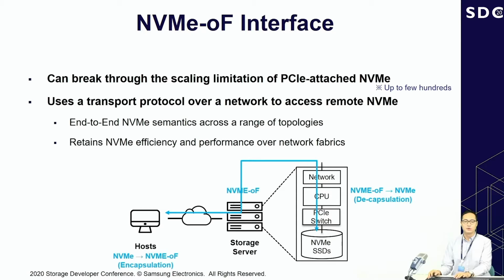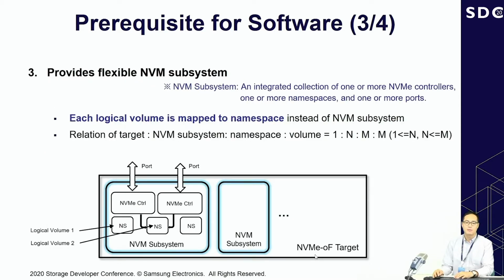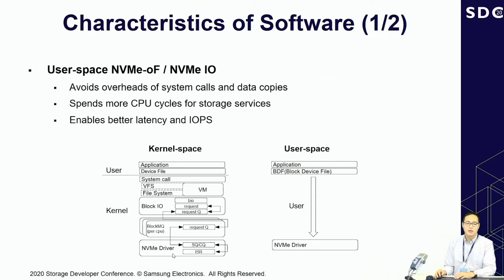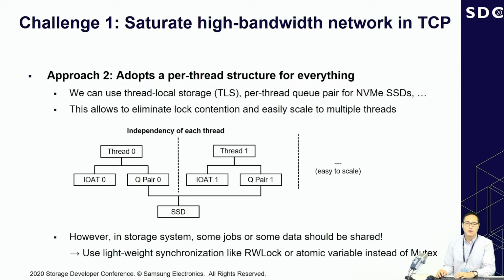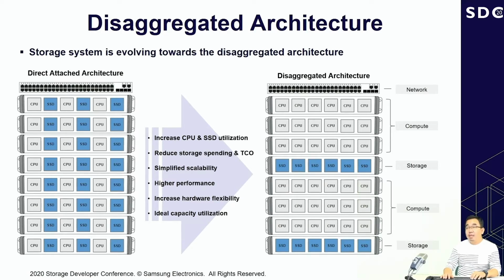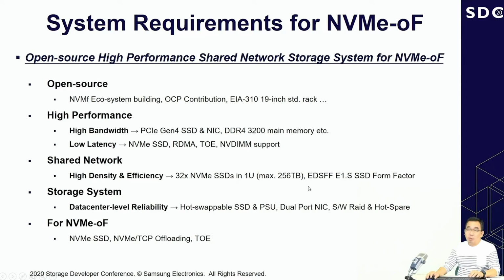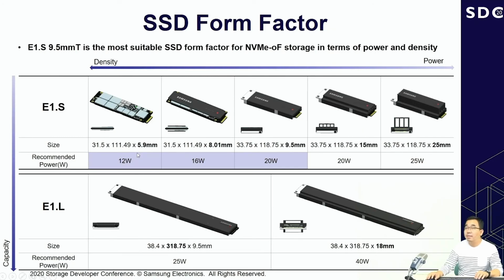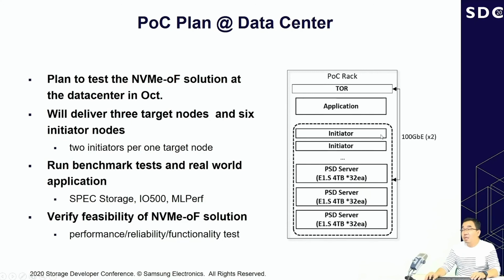SDC2020: Next-Gen NVMe-oF Reference System: From Media to Network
NVMe-oF, as part of composable disaggregated infrastructure (CDI) for storage solution, is highly promising as it allows efficient storage architecture by pooling and sharing storage resources while offering high performance and low latency IO at scale. The advent of next-generation architecture which requires more power, higher density, higher throughput, and finer QoS control brings stringent requirements for storage solution. To overcome those challenges, end-to-end optimization from storage media to network is inevitable.

In this talk, we would like to introduce open-source based NVMe-oF reference solution which consists of shared storage sever and user-space software stack. We will discuss a novel server architecture which utilizes the latest PCIe Gen4 based EDSFF SSD form factor. We especially want to discuss why and how the adoption of new SSD form factor can optimize the NVMe-oF solution. Moreover, we will introduce the user-space software stack for NVMe-oF solution that enables high throughput IO and stable QoS control. Finally, we will share our strategies to deliver media-level optimization for NVMe-oF solution.

Learning Objectives
Understand NVMe-oF interface,Learn server architecture for PCIe Gen4 based EDSFF SSD form factor,Learn user-space software stack for NVMe-oF

Presented by
Duckho Bae, Samsung Electronics
Jungsoo Kim, Samsung Electronics